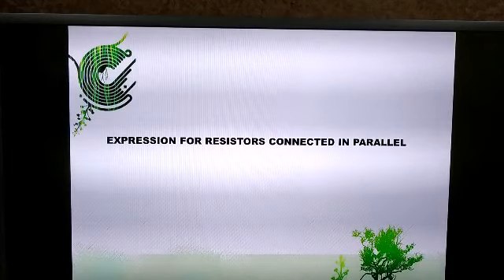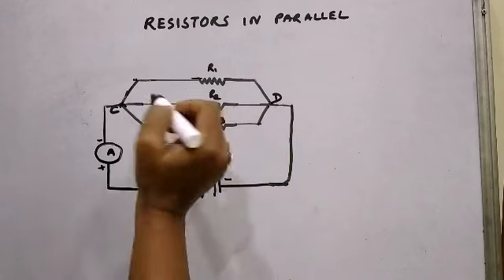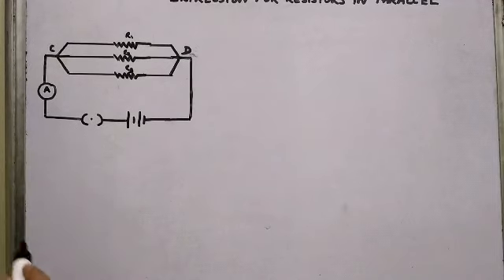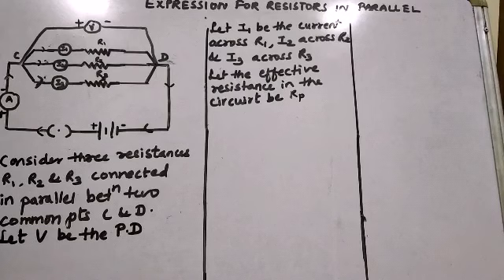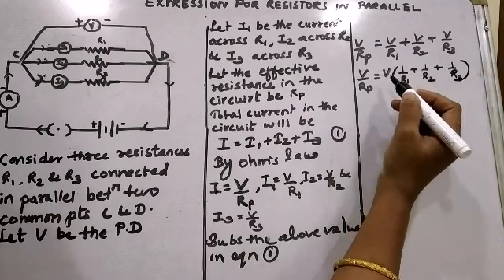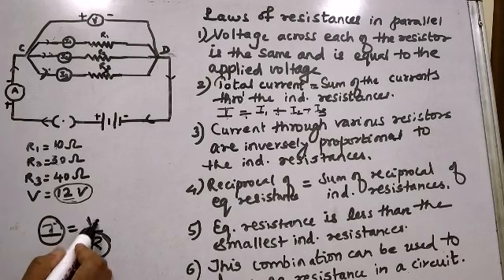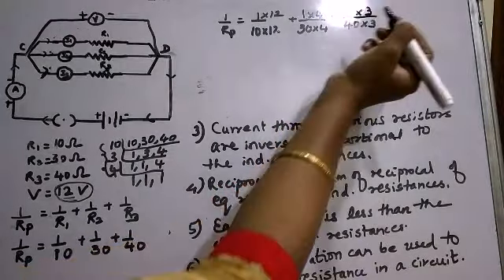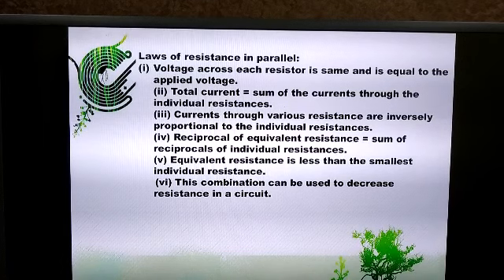STD IX SC.1 CH.3 Current Electricity Part 10